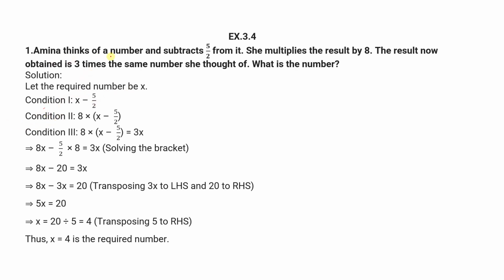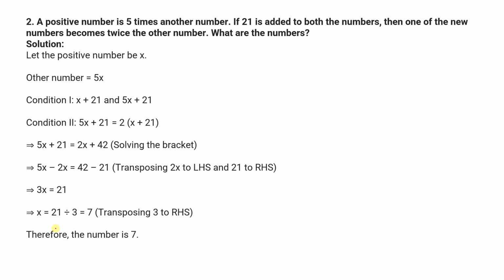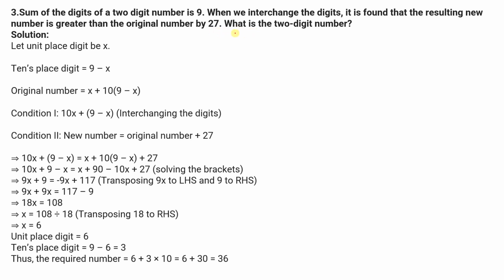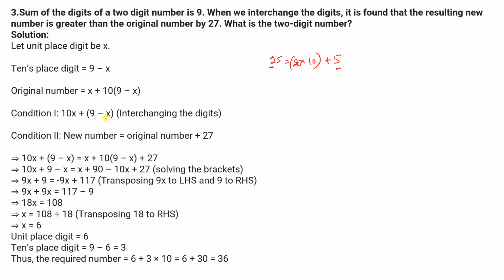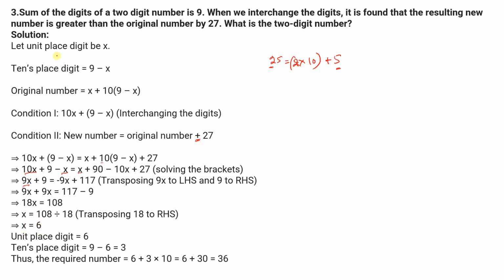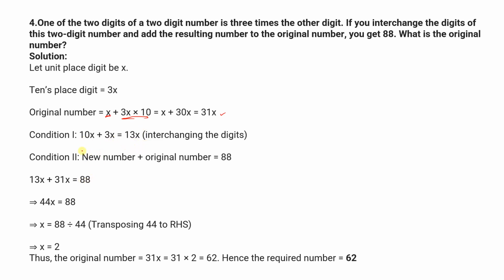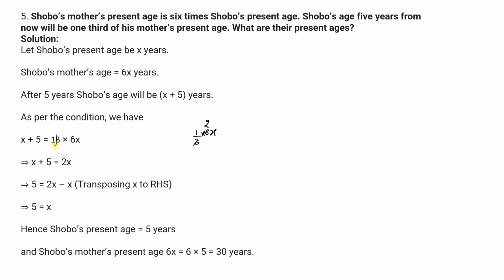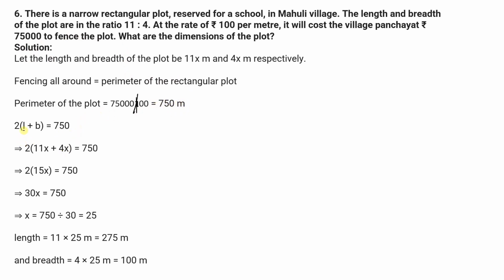SNVM VIII STD MATHEMATICS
ALGEBRA - Linear equations in one variable